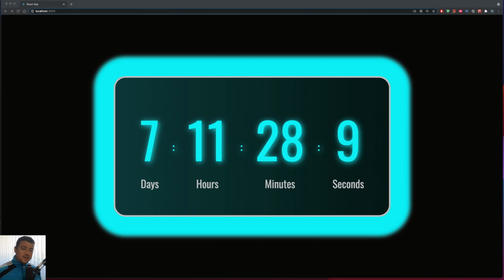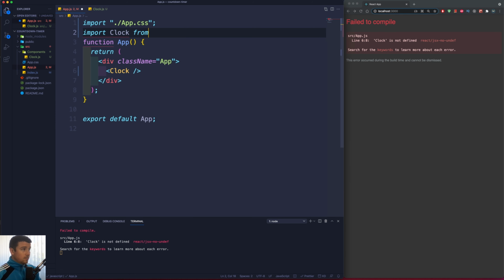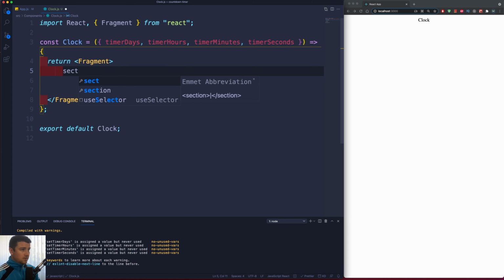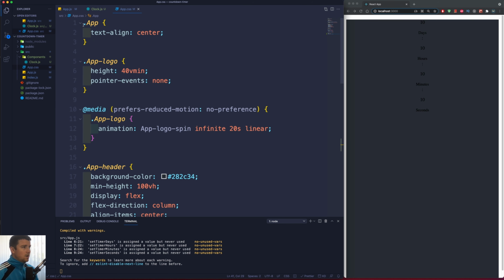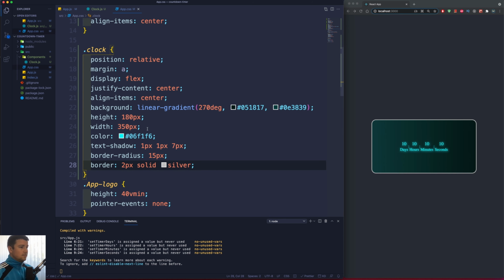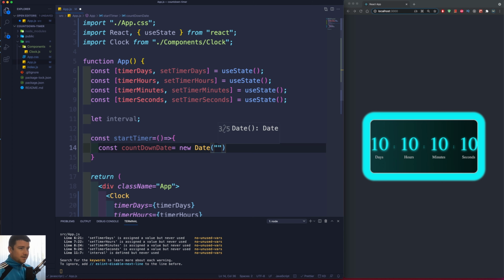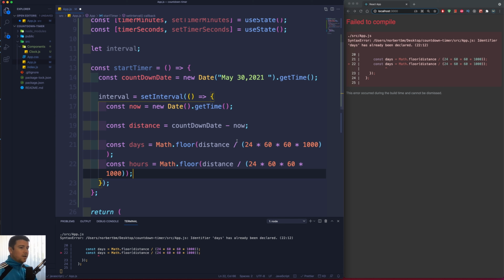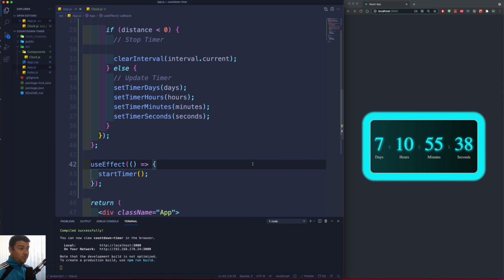Build a Countdown Timer using React and React Hooks useState & useEffect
In this Web Development tutorial we are going to create a countdown timer using the React JavaScript library / framework and also using React Hock like useState and useEffect